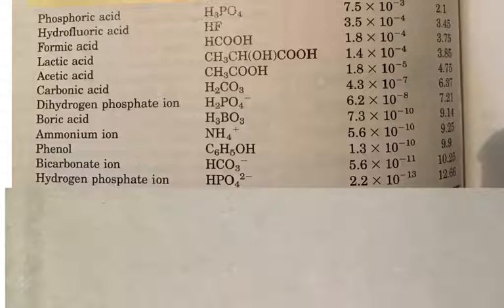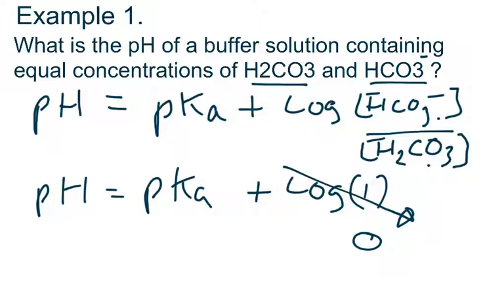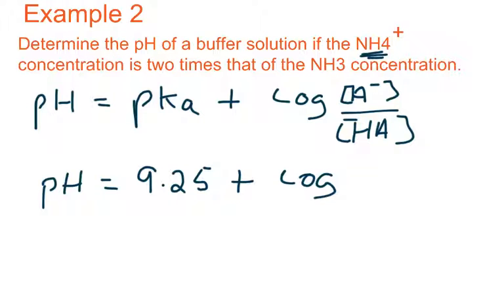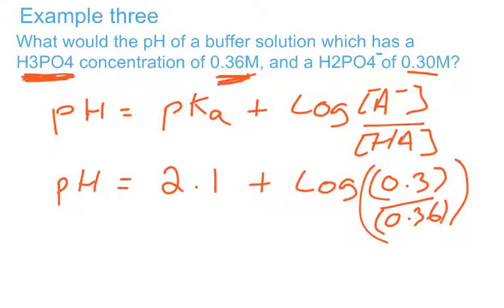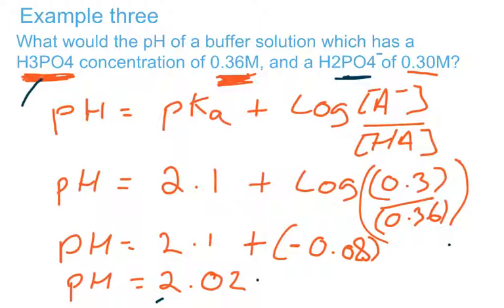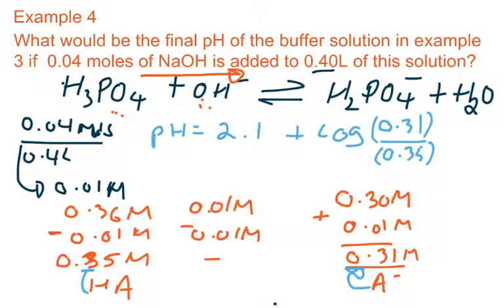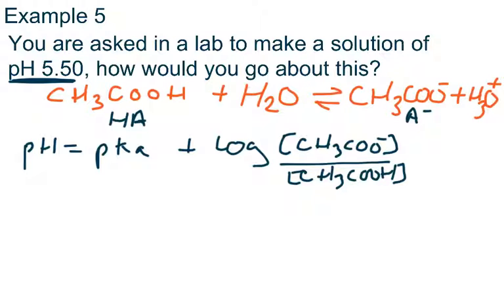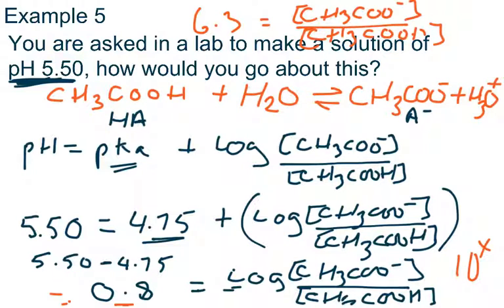Video #78 Buffer Calculations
Important! A subtraction mistake was made on question number five!!
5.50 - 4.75= .0.75 (not 0.8)!!!
So take the antilog of 0.75 instead of 0.8!!!
Thanks!!